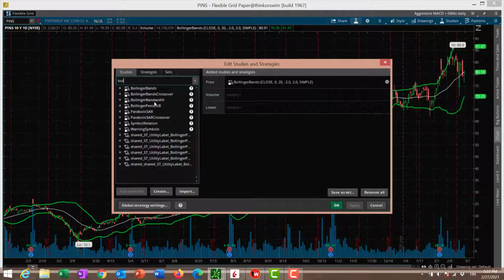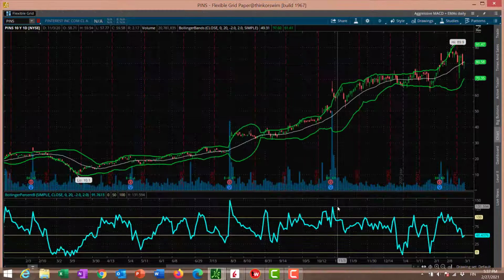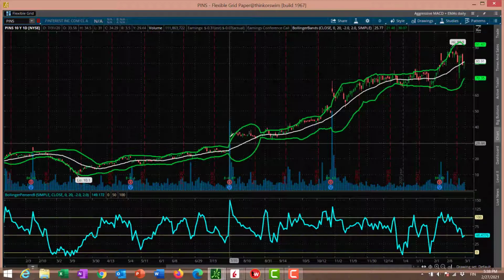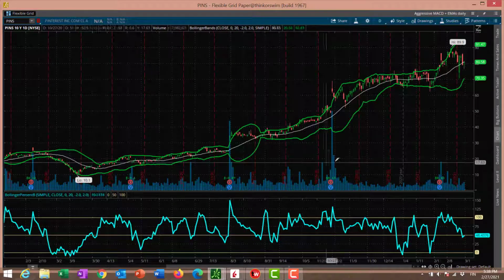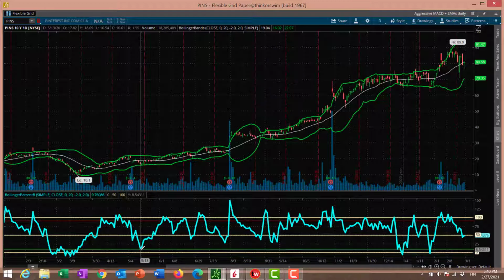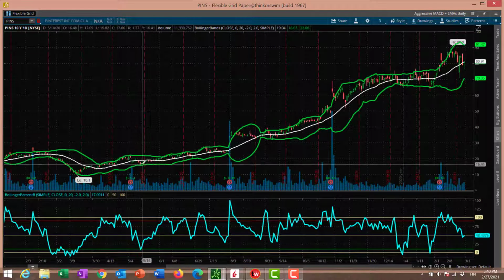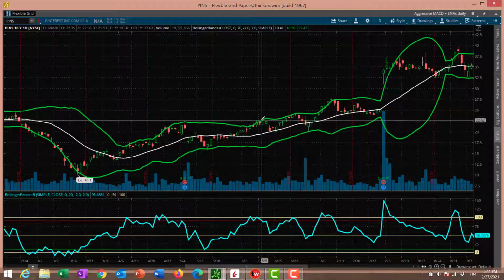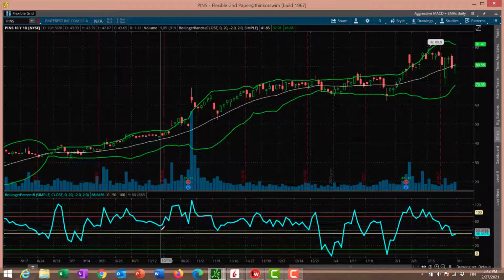how to use Bollinger band percent B technical analysis indicator in trading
If you are wondering how to use Bollinger band %B indicator for trading, you have found the right video to watch.

We have two uses for the indicator.

The first is to use it as an oscillator much like we use RSI and stochastic oscillator, to simply give warning signals about when the price may be a tiny bit too extended for a nice and relaxed directional trade.

The second way we sometimes use this is to easily spot the situation where the price has escaped into a zone in which it does not like to spend too long time.

For example "is this pullback over soon, it looks very deep".

We like to combine stochastic, RSI and Bollinger %B readings as both the warning light system and also as a possible "extreme move reversal could be in the tea leaves" indication.

(The video is a live session recording and hopefully also works as a YouTube video...)